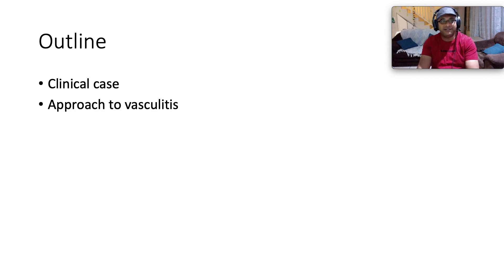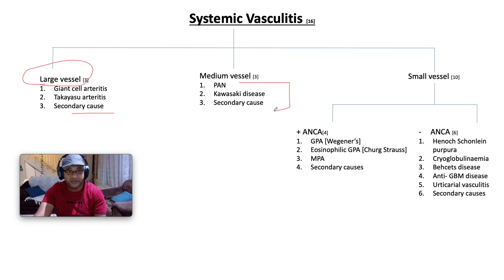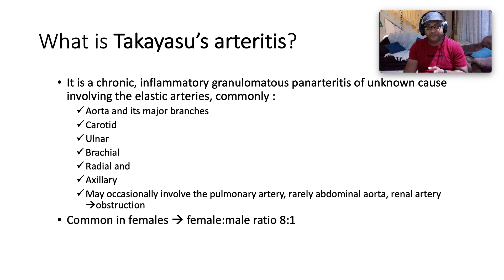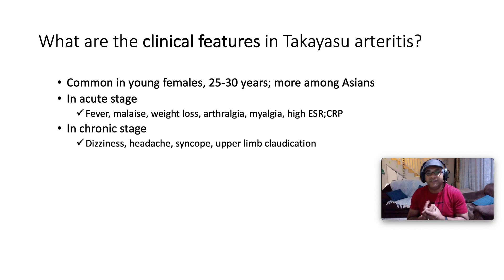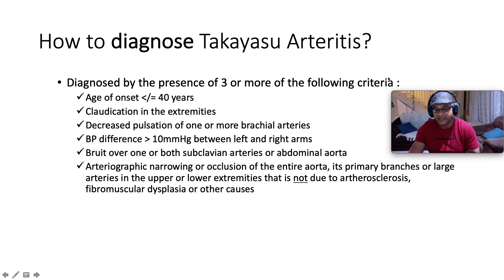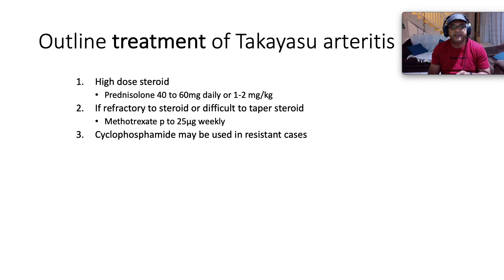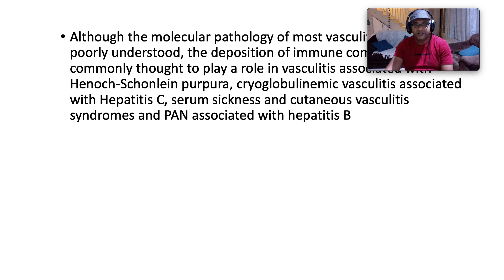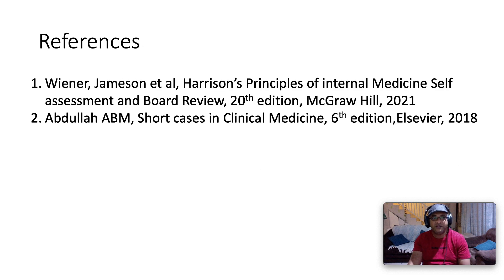Approach to Takayasu Arteritis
Hi everyone!
Welcome to today's video, which is all about Takayasu's arteritis.
We are going to discuss pathophysiology, types, clinical features and how to go about diagnosing, investigating and treating this large vessel vasculitic syndrome.
Empowering doctors for Jesus!

References
Abdullah ABM, Short cases in Clinical Medicine, 6th edition,Elsevier, 2018